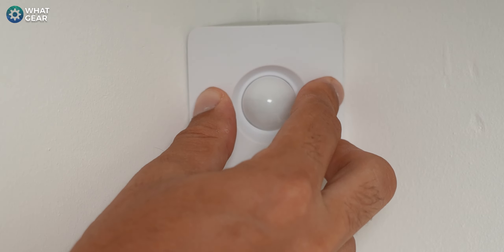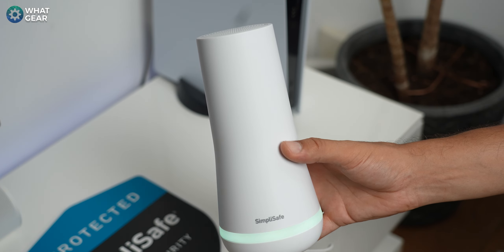All 12 Simplisafe Security Devices Setup! 2024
In this SimpliSafe Home security setup guide, you will see how easy it is to program and fit your own security. SimpliSafe is a DIY security solution that offers many of the same security features as the competition but without a costly installation fee. If you are looking for a home security system in 2022, the SimpliSafe system should be on your list.

00:00 - SimpliSafe install guide
01:11 - How to install the base station
01:52 - How to install the keypad
02:57 - How to install the motion sensors
04:49 - How to install the entry sensor
05:36 - How to install the glass break sensor
06:37 - How to install water sensor
07:18 - How to install the smoke detector
07:53 - How to install panic button
08:28 - How to install extra siren
09:24 - How to install the simplicam camera
10:10 - How to install simplisafe outdoor camera
11:37 - How to install the Keyfob
12:51 - Important advice when choosing a security system